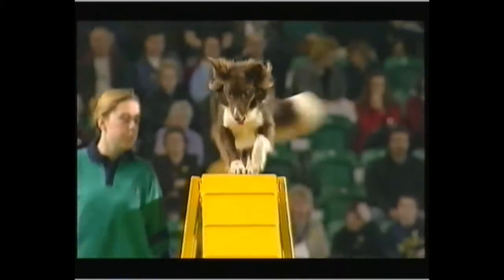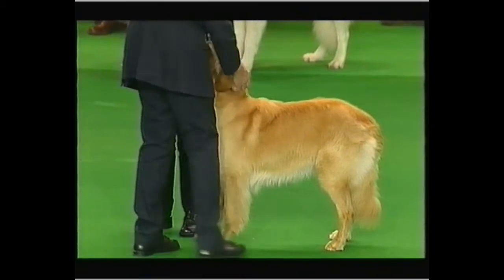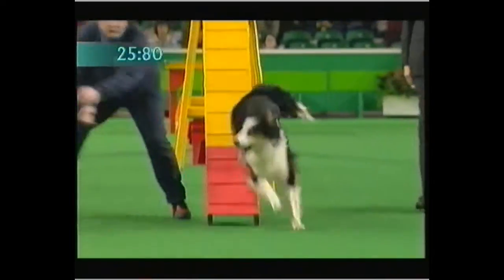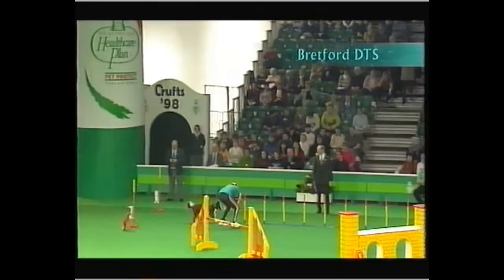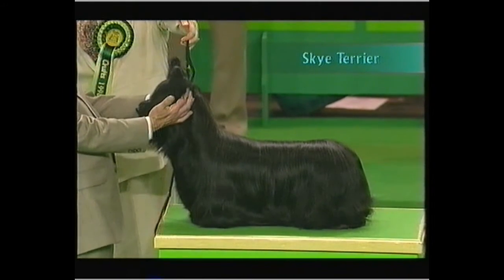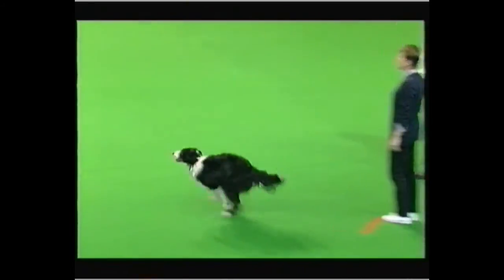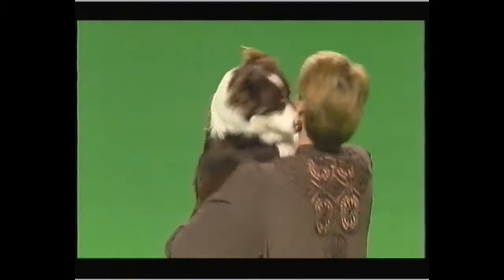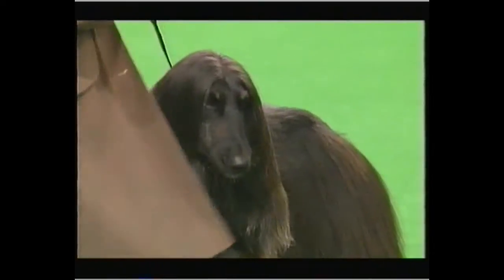Crufts 1998 program 4 - agility / fly ball / terriers etc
a good quality video of the 4th BBC program in the 5 they broadcast from Crufts 1998